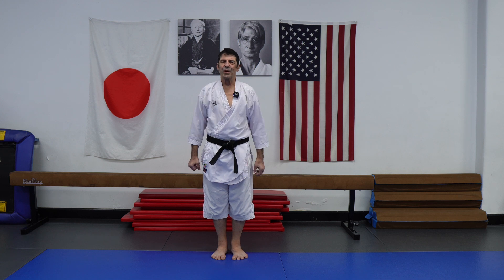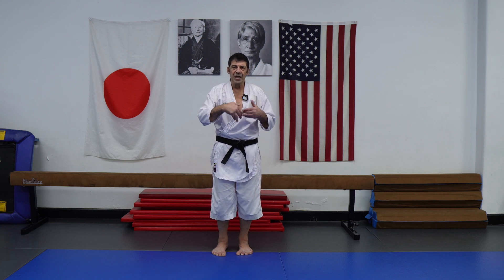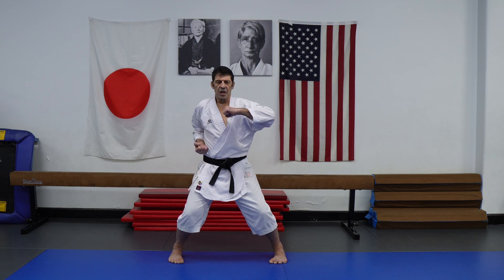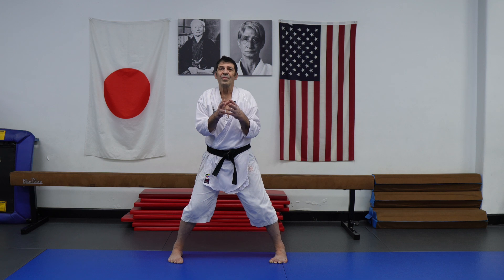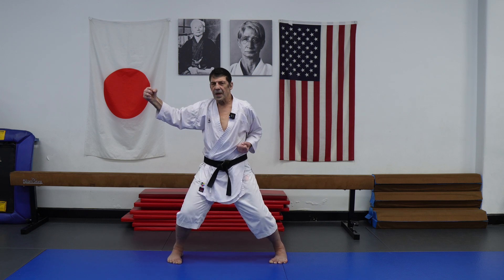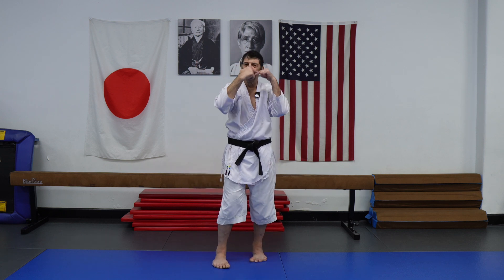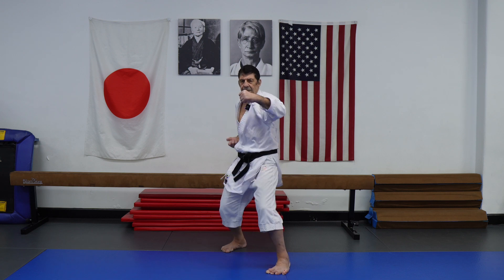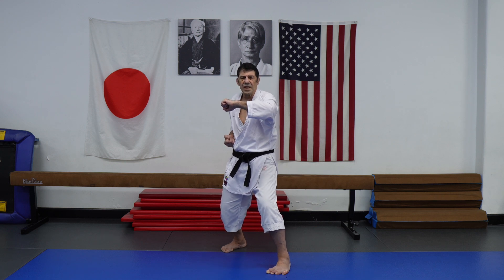Understand hips vibration - one of body dynamics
Understand hips vibration - in karate technique power is produced from the body center using ground reaction by means of body dynamics and muscles contraction/relaxation.